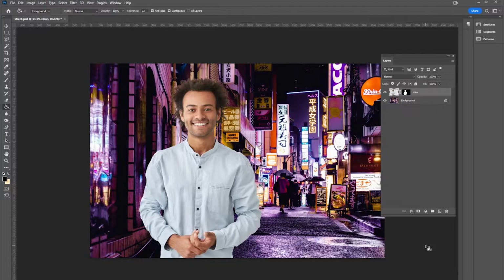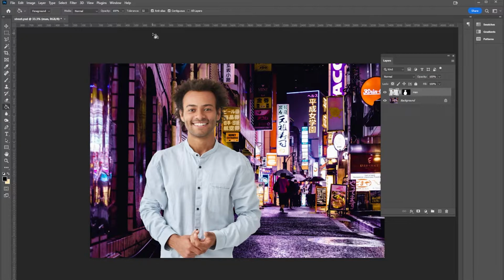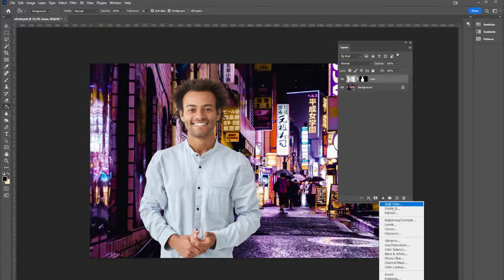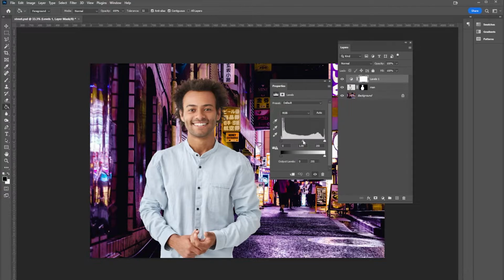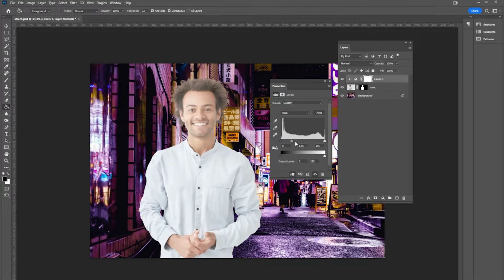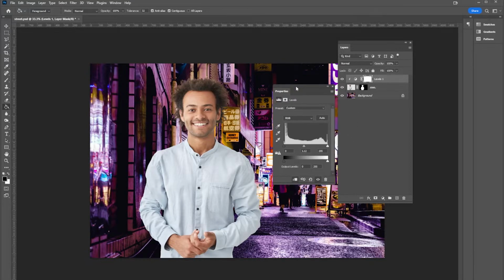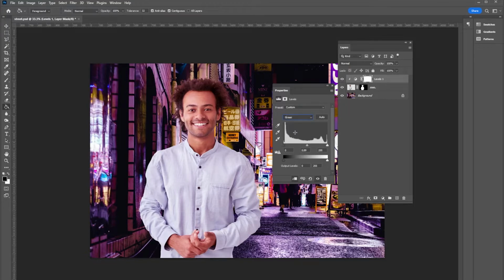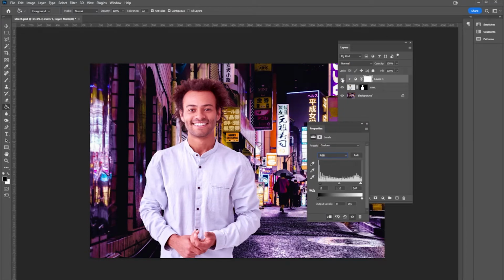Adobe Quick Tips - Adjustment Layers in Photoshop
Learn how to use adjustment layers in Photoshop to non-destructively adjust
color and levels! In this tutorial, we’ll show you how to match a subject to a
background, tweak individual RGB channels, and make edits that you can revisit
anytime in your PSD. Perfect for creating seamless composites and keeping your
workflow flexible.